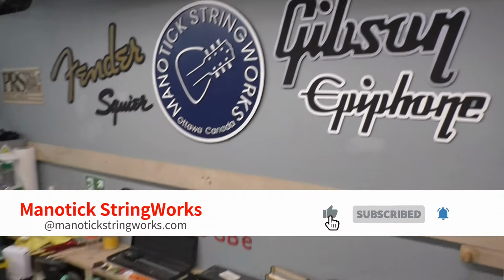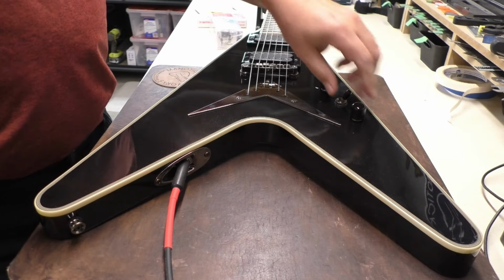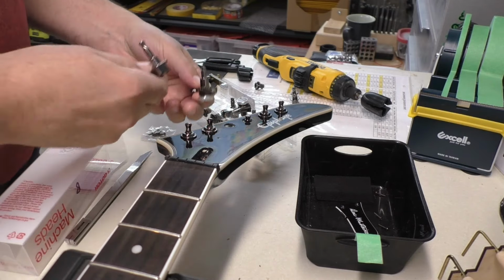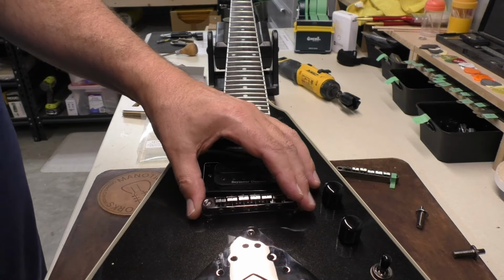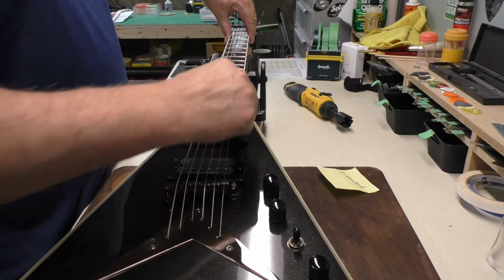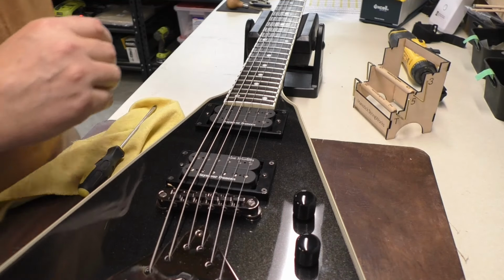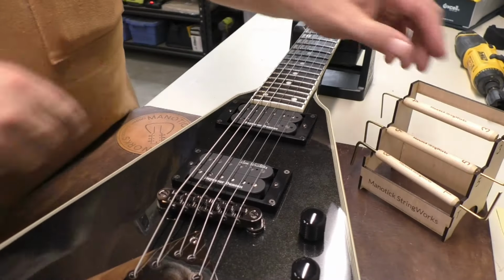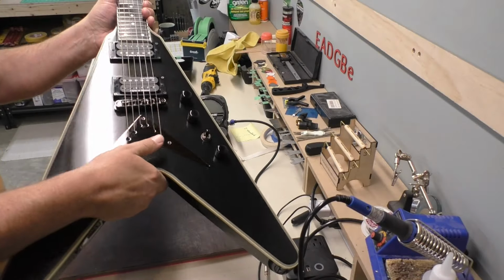Epiphone Dave Mustaine Custom Flying V Electric Guitar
The owner just recently purchased this new Epiphone Dave Mustaine Custom Flying V electric guitar and he was interested in a setup.  He also wanted to change to locking tuners and new bridge - both from Gotoh.  Unfortunately, the tuners didn't fit but the rest of the work was completed without a hitch.  It's a very nice guitar, if you like Flying Vee's!
-Steve
Ottawa, Ontario